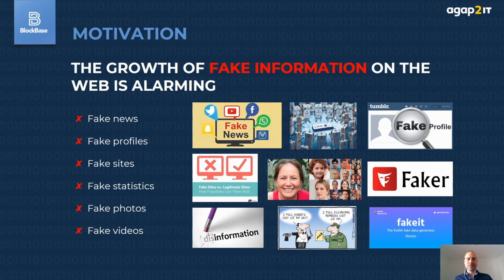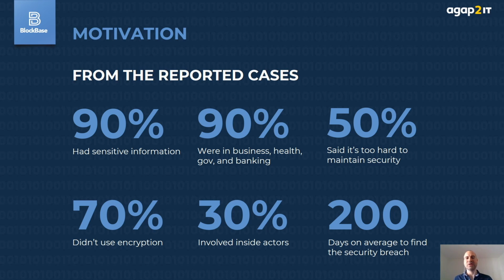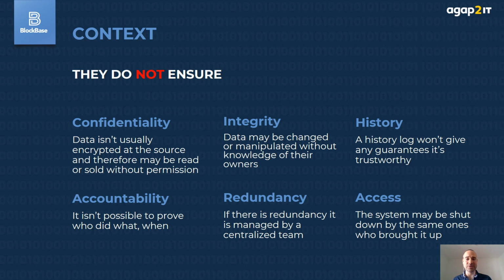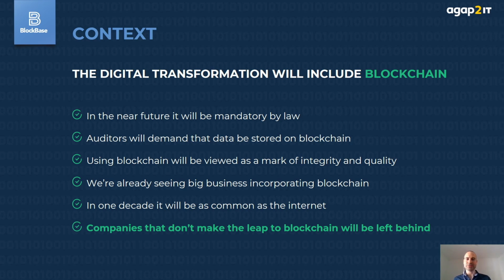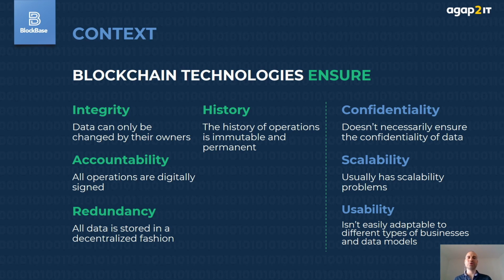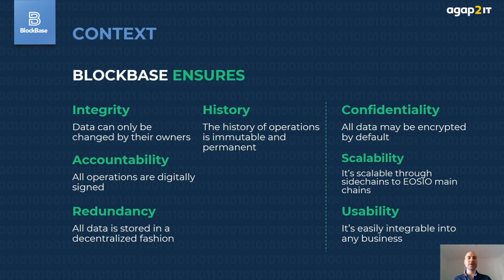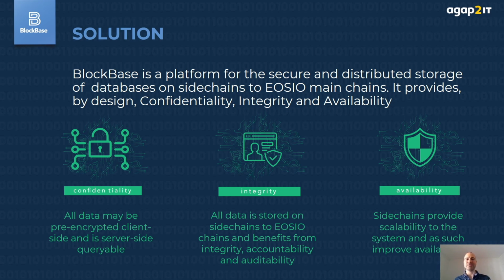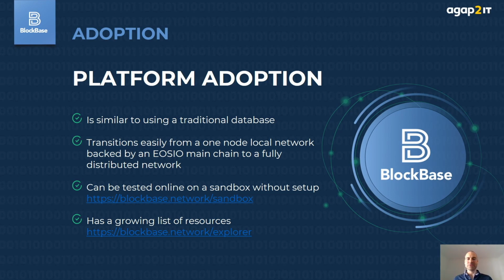The Power of Blockchain applied to Databases - An Introduction to BlockBase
Visit BlockBase Explore section the site to find the links to everything that’s useful for learning more about BlockBase

You can also check the Network Tracker, to see all sidechains that are currently running, sidechain block production and transactions, as well as the list of service requesters and providers

If you want to use the service as a requester or provider, you should definitely check our service costs calculator, where you can parameterize all important aspects of a sidechain network and determine the corresponding costs for the requester and profits for the providers

If you want to dive deep into the technical information of the project, make sure you read our white paper